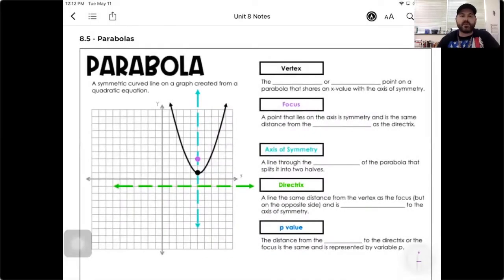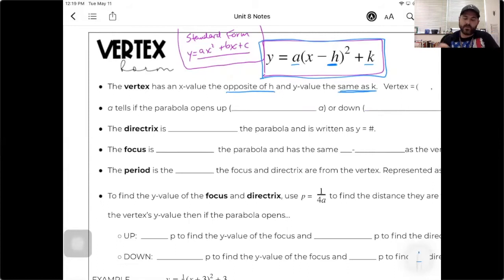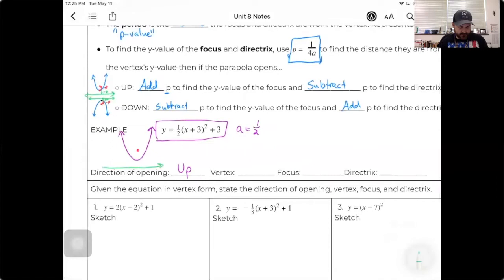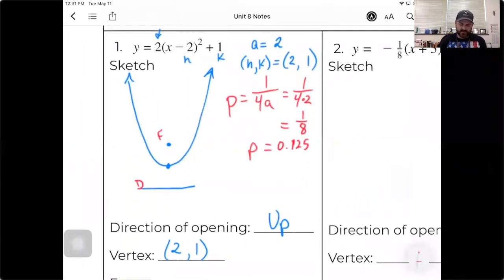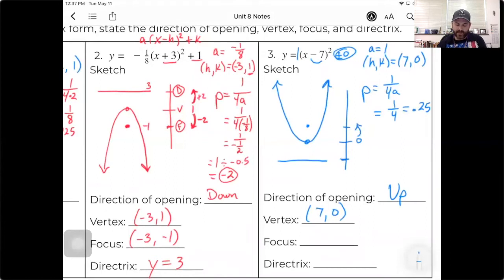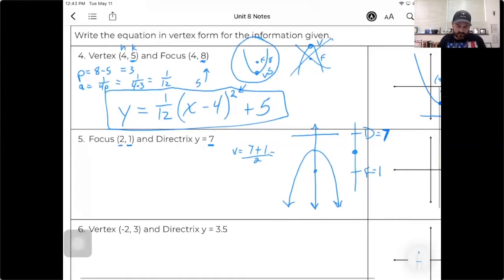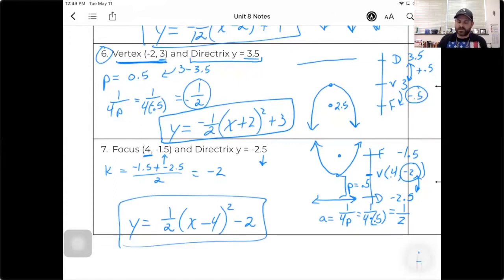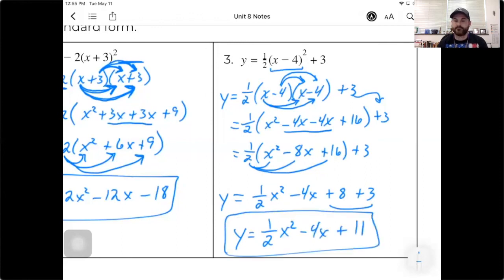Geometry Day 8.5 - Parabolas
Objectives: Students will be able to use the Vertex Form of Quadratic Equations to analyze graphs of parabolas and write quadratic equations in both vertex form and standard form.